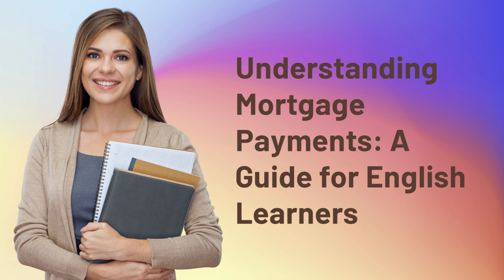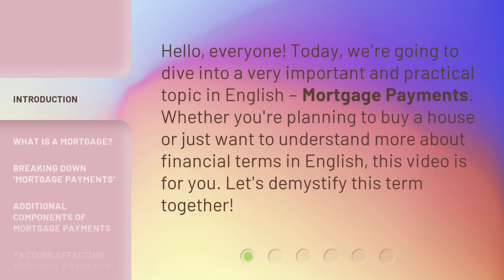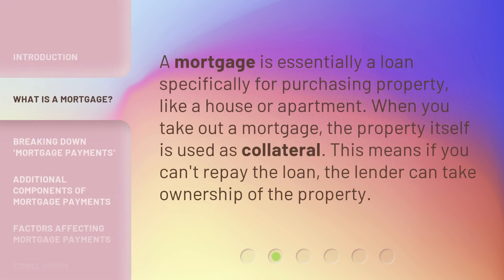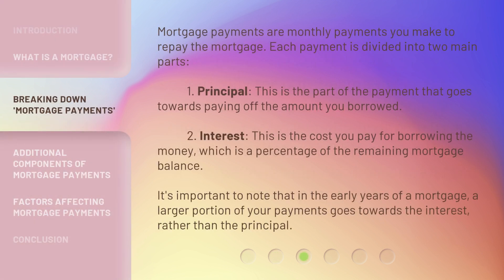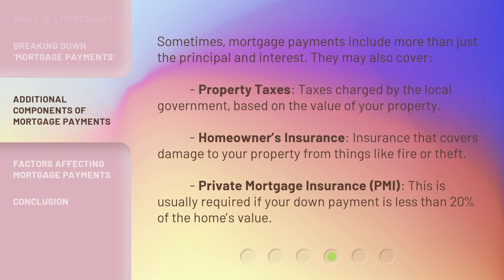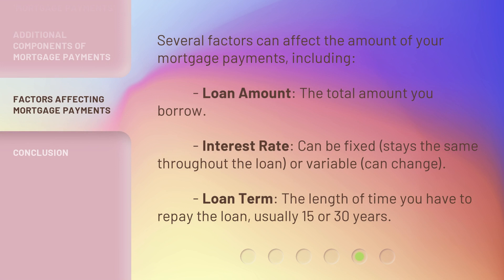Understanding Mortgage Payments: A Guide for English Learners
Mastering Mortgage Payments: A Guide for English Learners • Unlock the secrets of mortgage payments with this comprehensive guide tailored for English learners. Learn the ins and outs of mortgage terminology, calculation methods, and tips for managing your payments effectively. Take control of your financial future today!

00:00 • Introduction - Understanding Mortgage Payments: A Guide for English Learners
00:29 • What is a Mortgage?
00:49 • Breaking Down 'Mortgage Payments'
01:23 • Additional Components of Mortgage Payments
01:55 • Factors Affecting Mortgage Payments